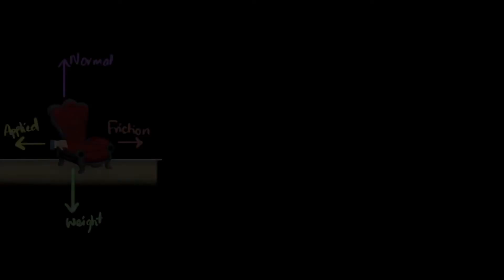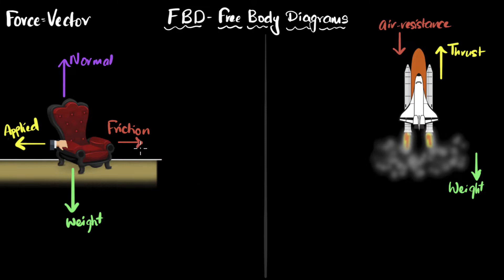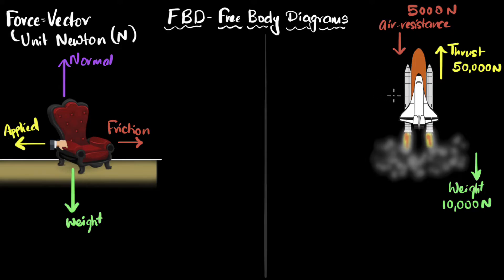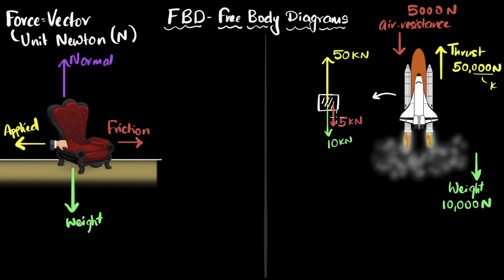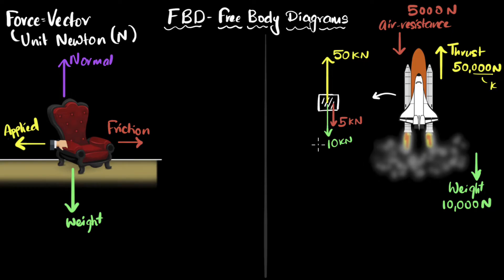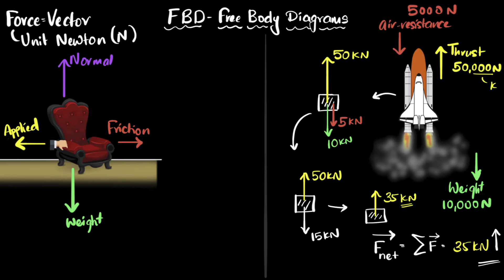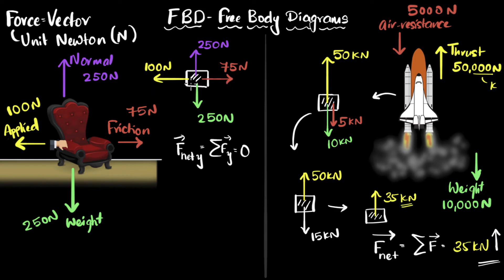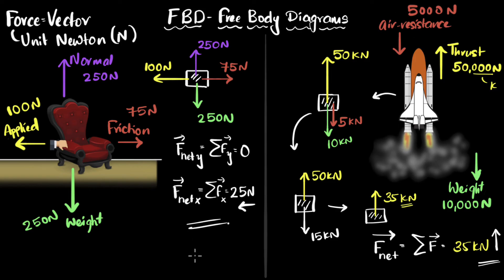Intro to forces (part 2) | Physics | Khan Academy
Courses on Khan Academy are always 100% free. Start practicing—and saving your progress—now!

A free body diagram (FBD) models the forces acting on an object. The object is replaced by a square. The individual force vectors are shown as arrows, and magnitudes usually measured in newtons. To determine the net force in the horizontal (x) or vertical (y) direction, add forces pointing in the same direction, and subtract forces in the opposite direction.

Sections:
00:00 - Intro
00:44 - Properties of forces (vectors, units)
02:15 - How to construct a free body diagram (FBD)
04:27 - Find net force from a FBD
07:01 - FBD of forces on a chair
07:55 - Net force on the chair